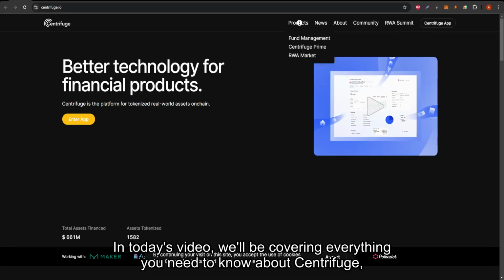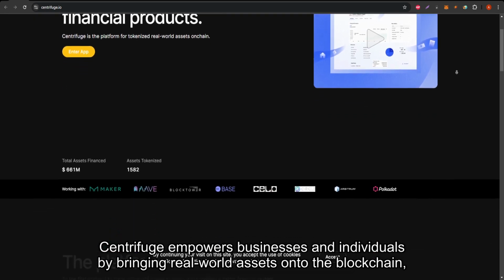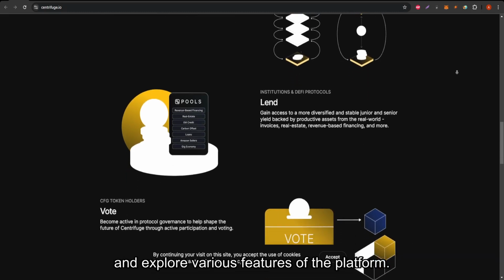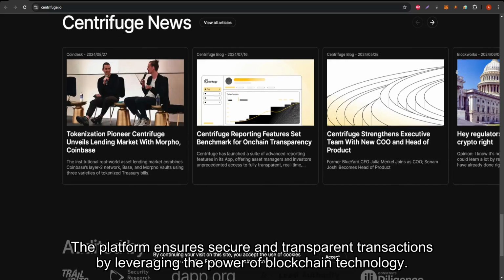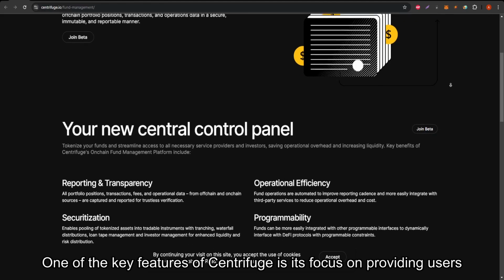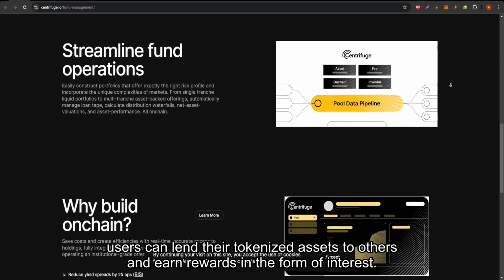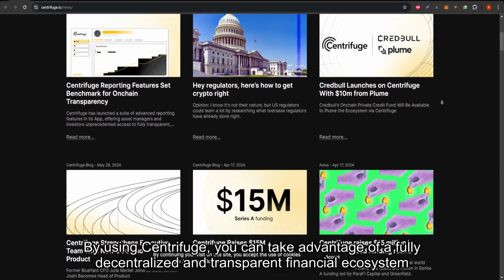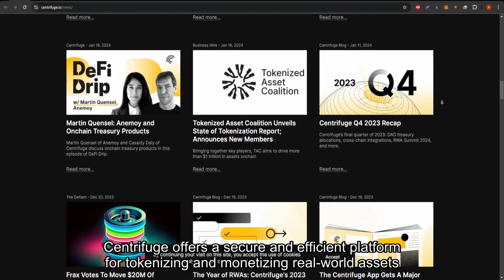Centrifuge: Decentralized Finance Platform for Secure Asset Tokenization and Yield Generation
Centrifuge is a decentralized finance (DeFi) platform that helps you tokenize real-world assets and earn yield on your digital assets. It allows users to securely bridge the gap between traditional finance and blockchain. In this video, we'll explore how Centrifuge works and how you can leverage it for lending, borrowing, and tokenizing assets. Sign up and get a bonus for new users